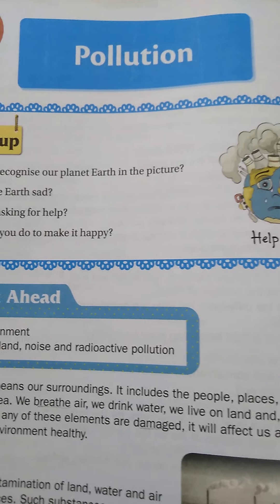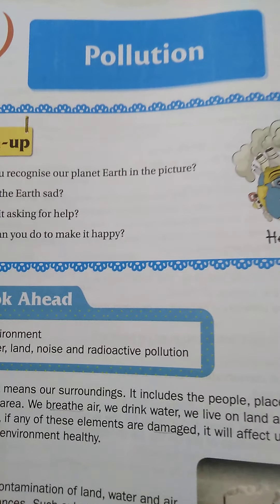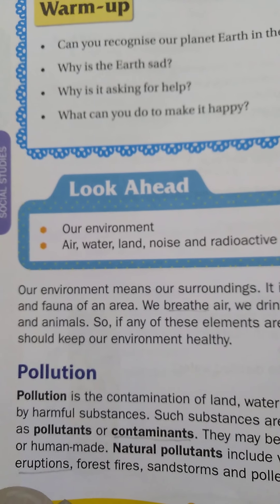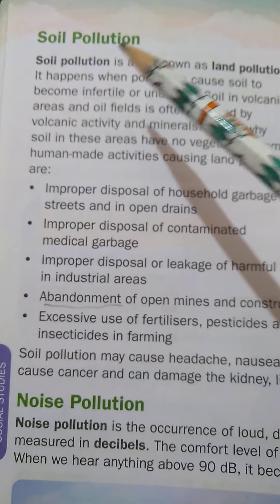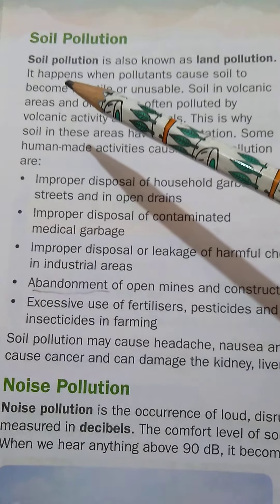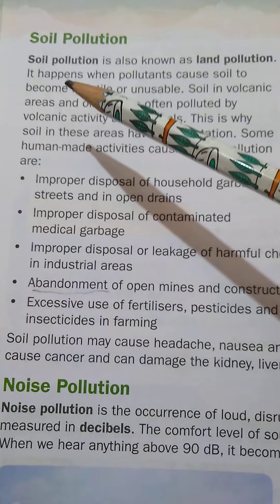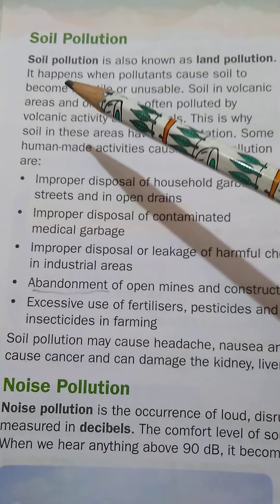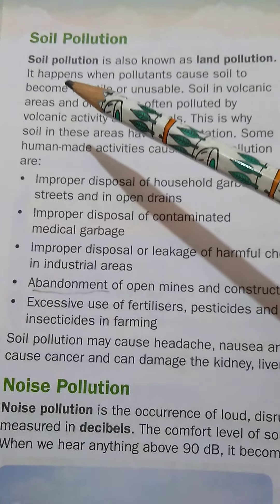Grade-5 Social Ln 1 Pollution Reading Part-2